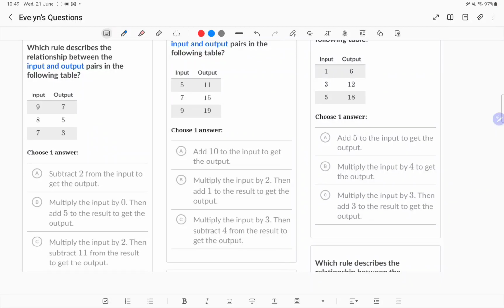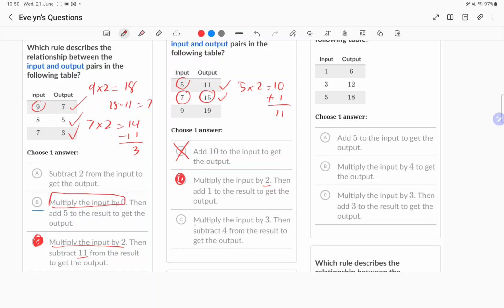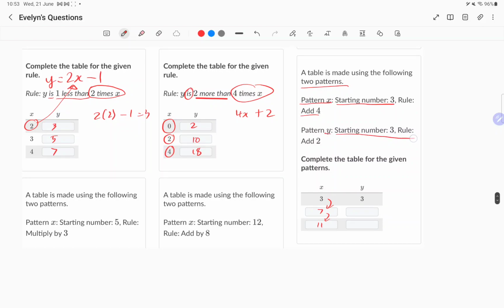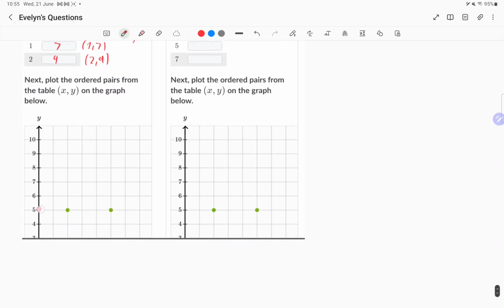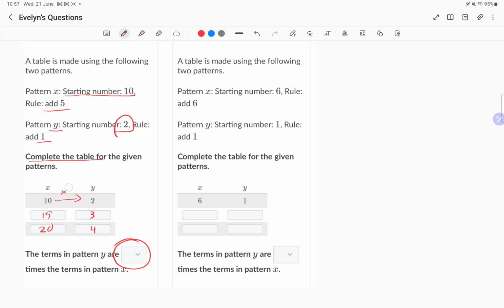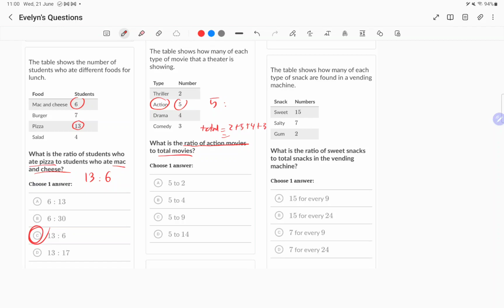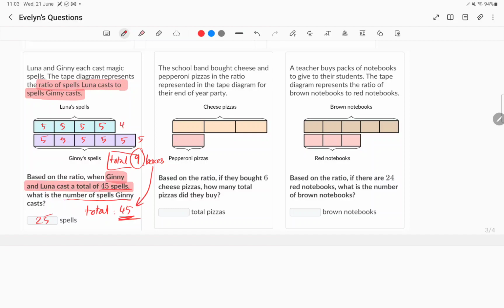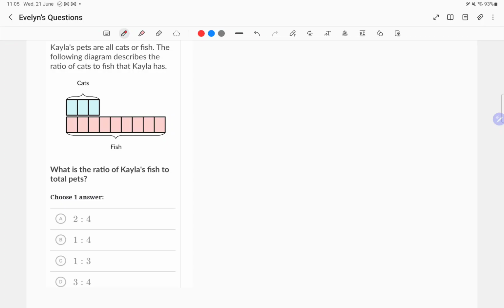Khan Pre-algebra: Variables & Ratios